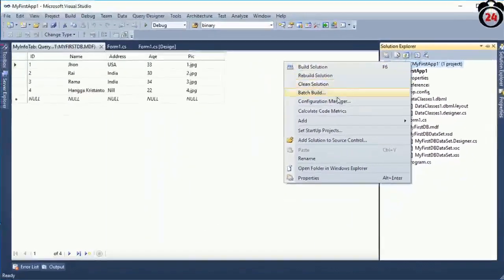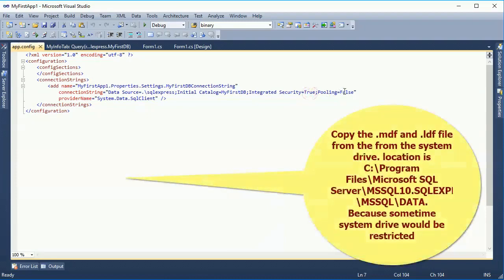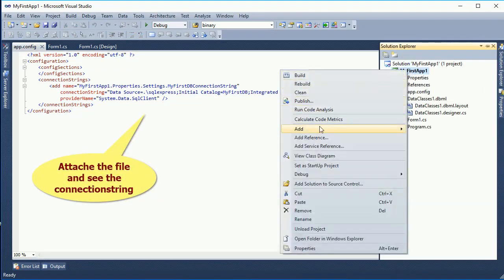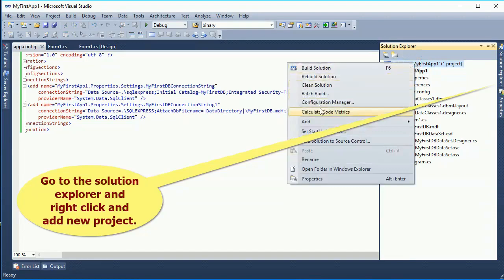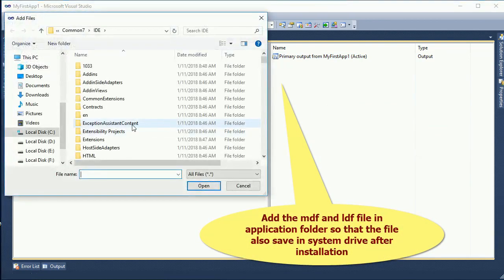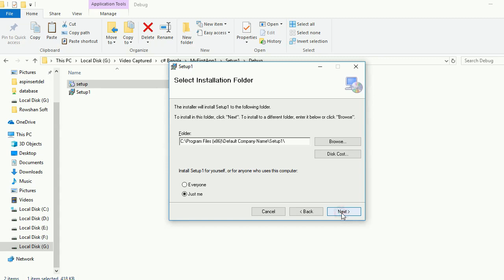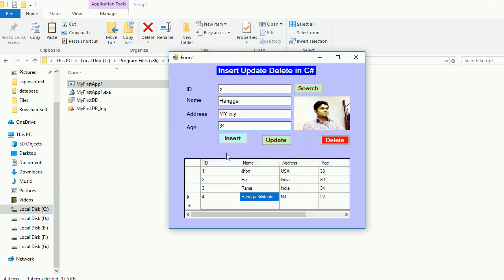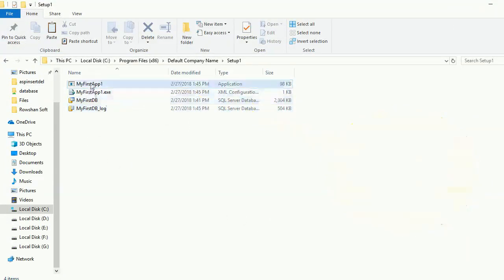How to Create Setup File in c#.net Windows Application With Database .mdf Step By Step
How to Create Setup File With attaching SQL Database .mdf with proof in c# windows application go to this link Version-2.

If you want to create setup file with attaching database this tutorial is for you. Learn how to create setup file in c#.net with SQL database. create setup file with attaching existing SQL server database .mdf in visual studio 2010 c#. this is eassy and 100% working.

To create setup .exe file with database full package follow this steps.
1. Copy the database.mdf and database.ldf file and past in local drive.(if you unable to past close the database from open application) than try.
2. Add the database.mdf and database.ldf file in solution explorer.
3. Connect with .mdf file through linq or connection string.
4. Add new setup project. in the application folder add those database.mdf and database.ldf files from the solution explorer
5. finally build.
Now if you install this .exe file it automatically added the database.mdf and database.ldf file in system folder where its installed.

First of all we develop a software according to client requirement in c# windows form application with connecting SQL server databse.
We usually have the options to submit the software to client through mail or other online server where client can not configure database and we don't have access to clients computer. we should give him a complete package so that he can just run the setup .exe file. in that case we need to create a setup file with attaching database in c# so that he can run and watch output data from SQL database.
The main topics of this cnannel are c#.net, asp.net, WCF, sql server, crystal report, RDLC report, HTML, CSS, javascript, Android etc.